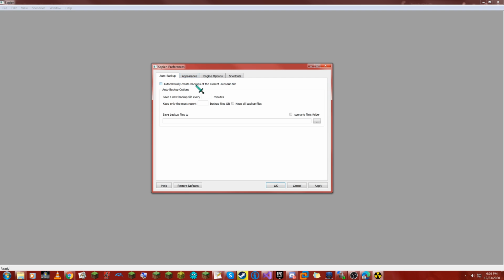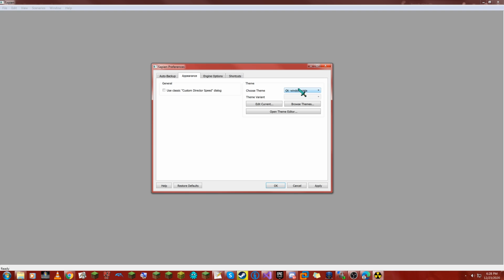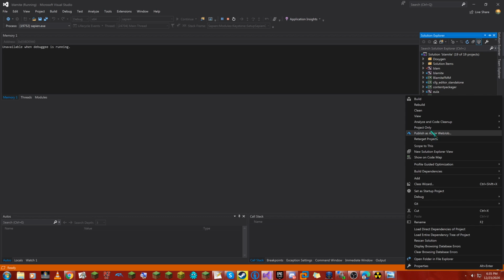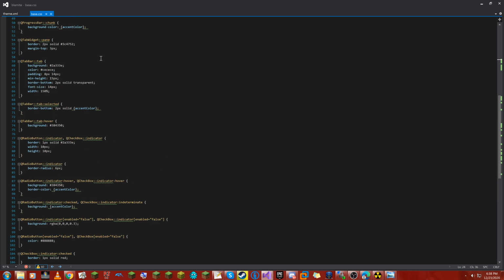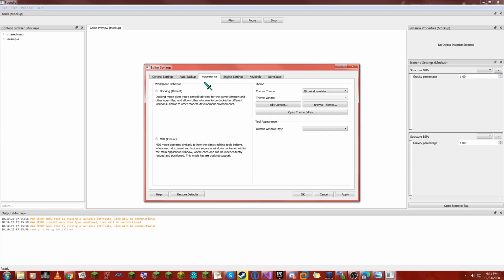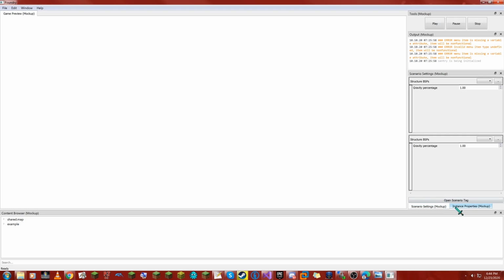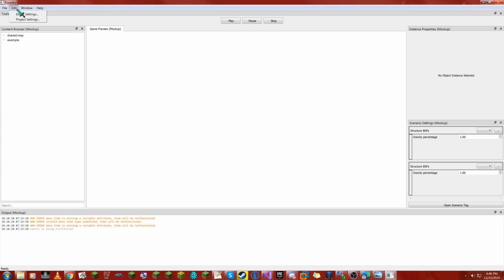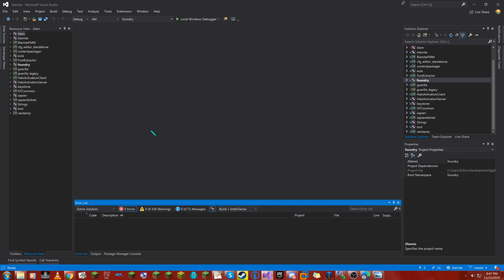Blamite Game Engine - Sapien/Foundry UI Showcase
Through the power of the Qt framework, Blamite's editing suite will be able to rock a UI that's crisp, clean - or old and chunky if that's your thing. In fact, you'll be able to create your own styles for Blamite's editing kit! Here, we show the early stages of this UI - and a sneak peek of what's to come to fruition as the engine evolves.

If you cannot view the above link, ensure you create an account on the website and are signed in.